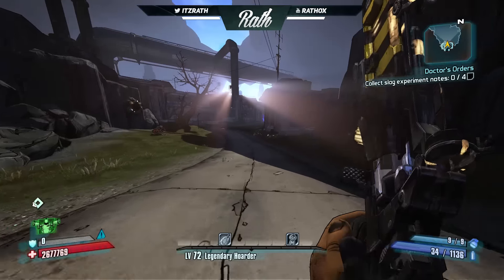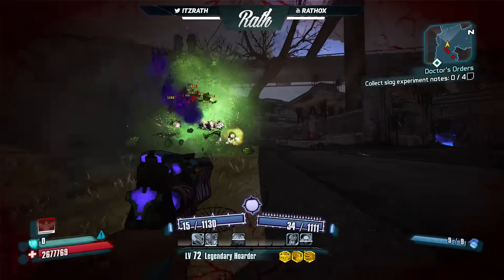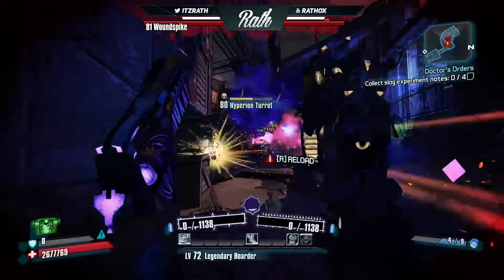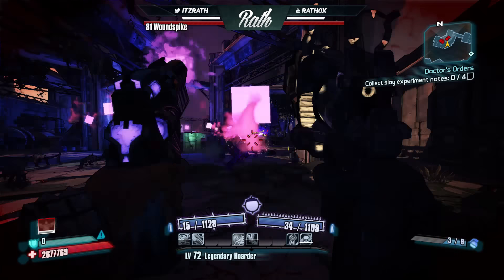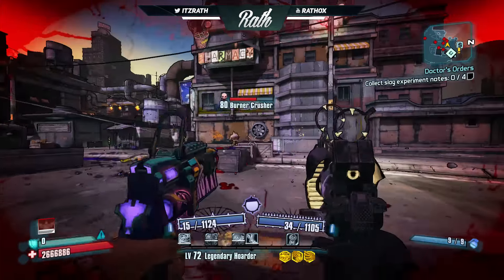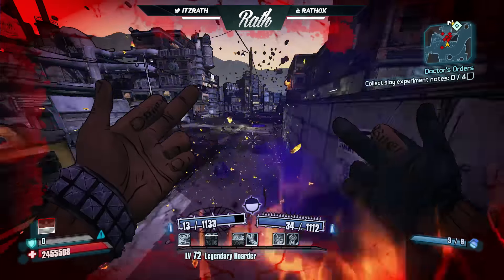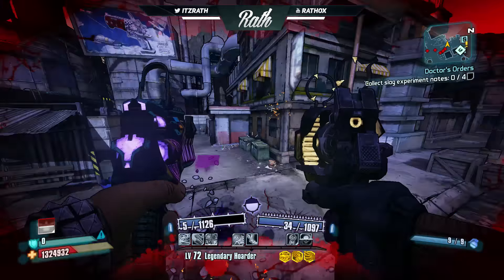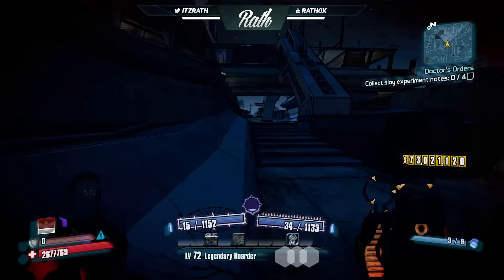NEW Features For Borderlands 1 Remastered!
Borderlands 1 Remastered features, Hope you enjoy!